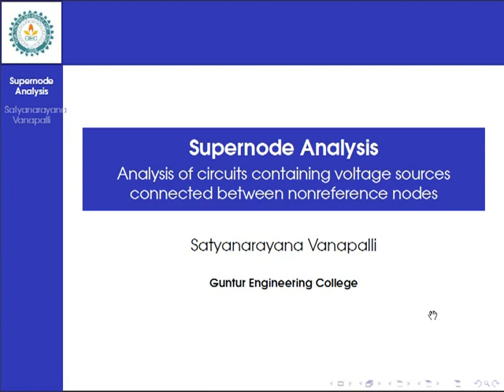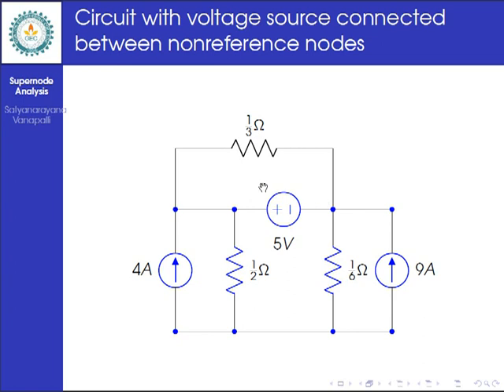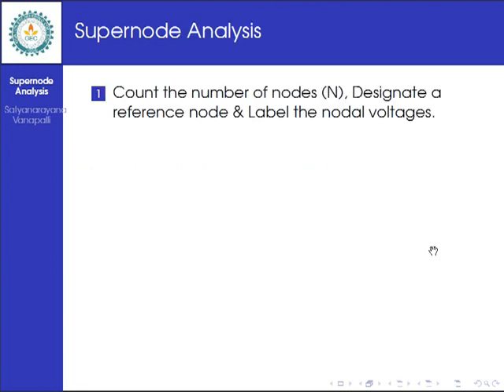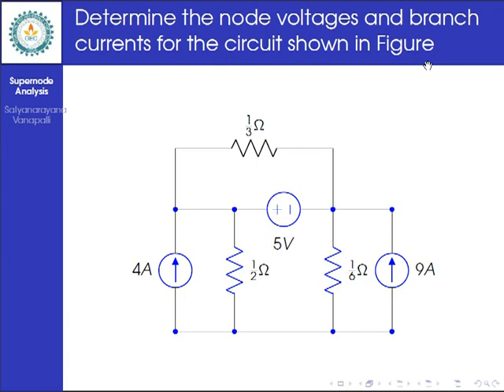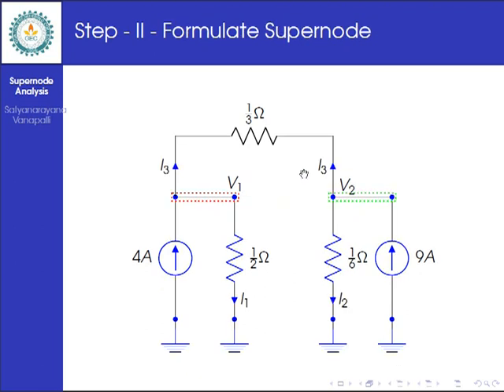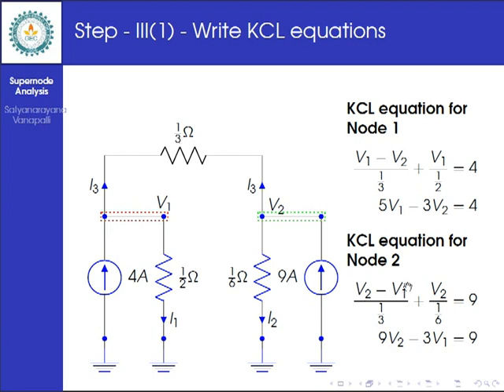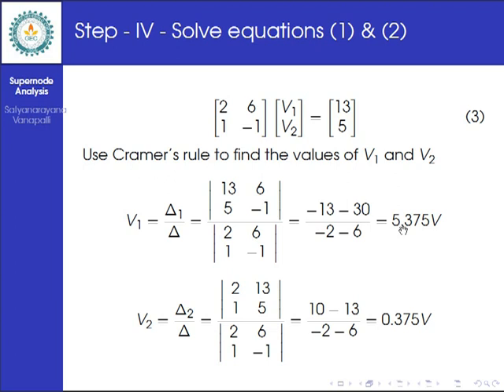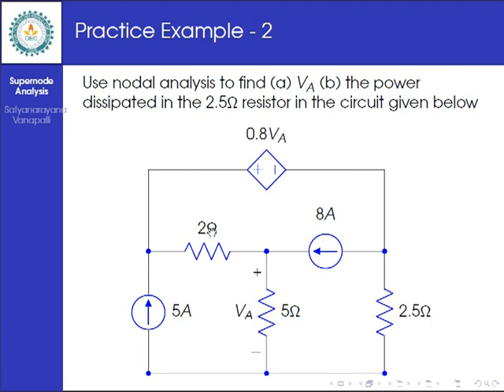Supernode Analysis - KCL to circuits containing voltage sources connected between nonreference nodes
Supernode Analysis - Application of KCL to circuits containing independent voltage sources connected between nonreference nodes

Nodal analysis is a method used for analysing electrical circuits based on KCL.

Using this method unknown node voltages are determined from which the branch currents and power also findout.

Video Lecture on Nodal Analysis from of Subject Electrical Circuit Analysis and Network Analysis for First-Year Engineering Students.

Helpful for GATE aspirants